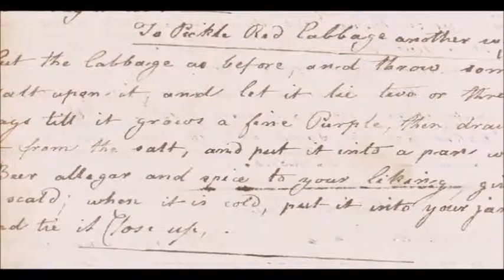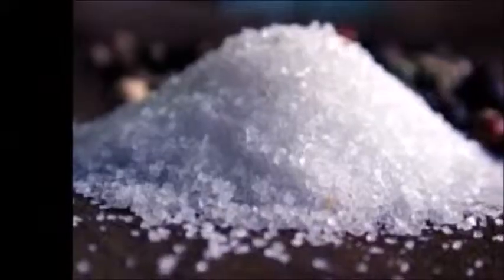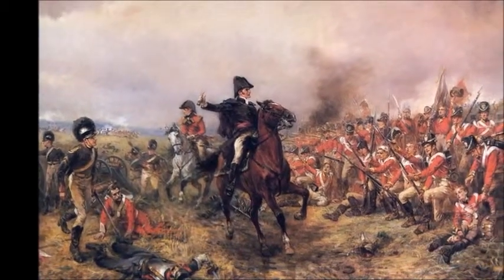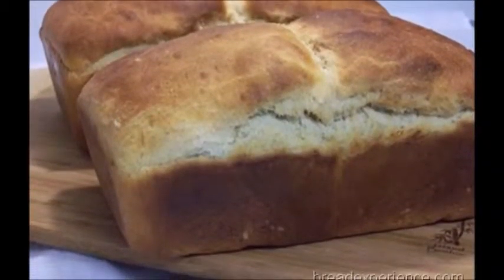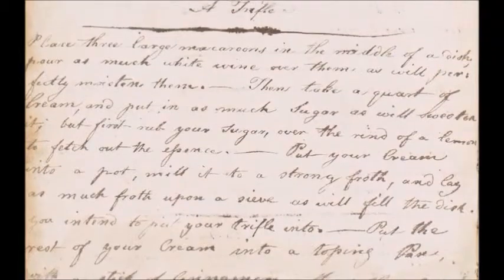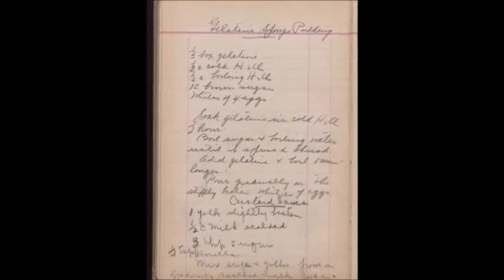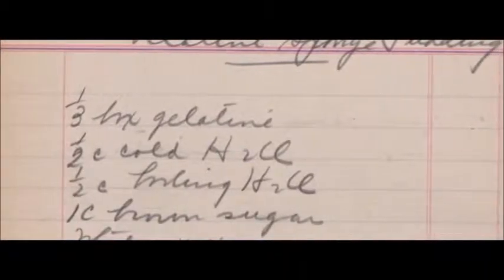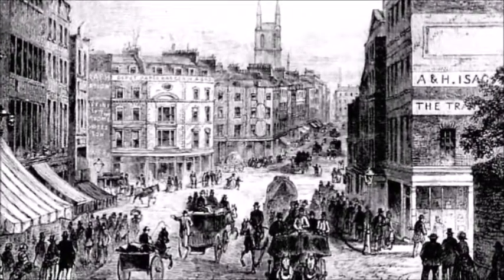Recipes from collection of Mrs. John Scobell - Holly Prohaska (Archives Alive!)